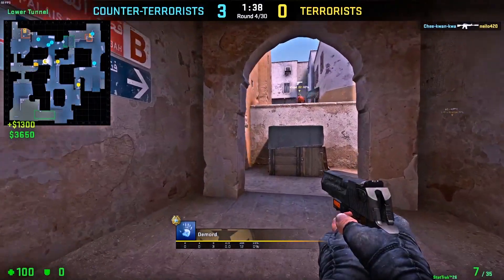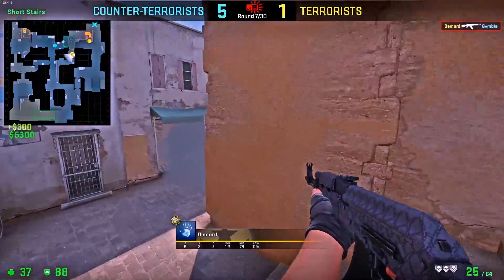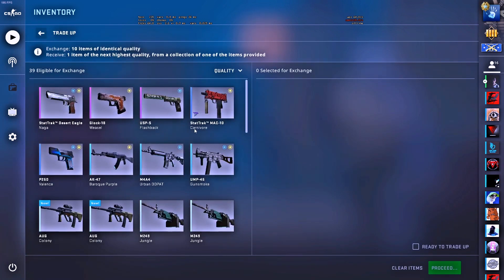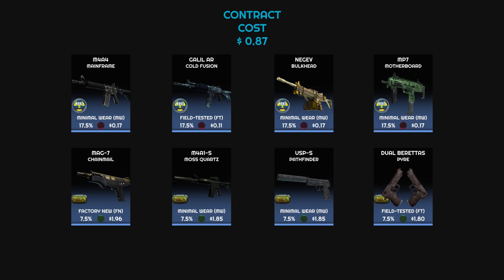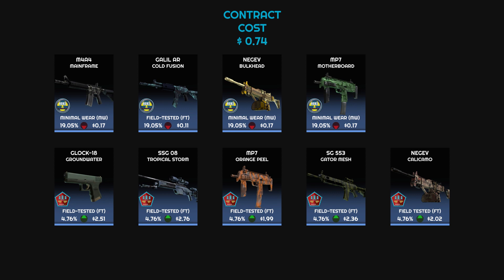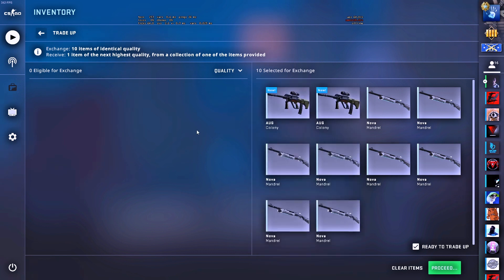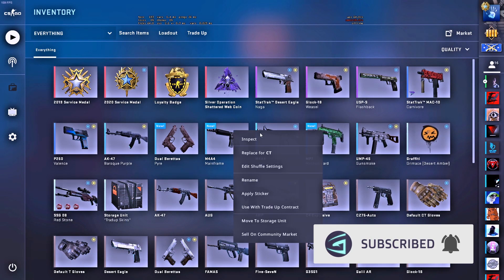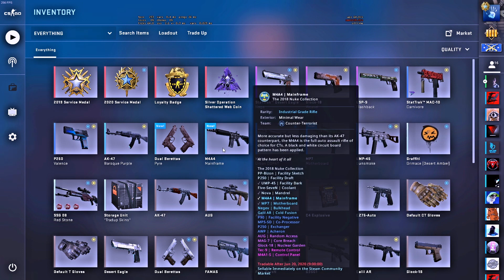CSGO Trade Ups Number 27 - Trade Ups for Under $1 2020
Today I will be doing 3 sets of Trade Ups for Under $1

Likes and comments are always appreciated.